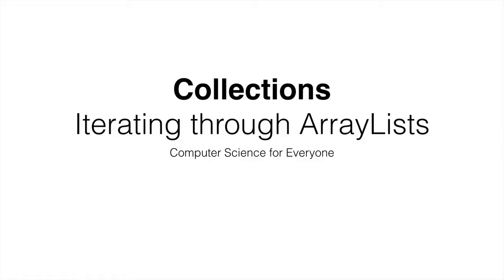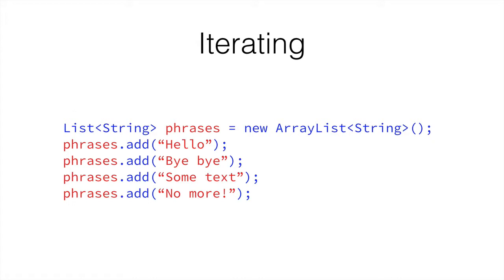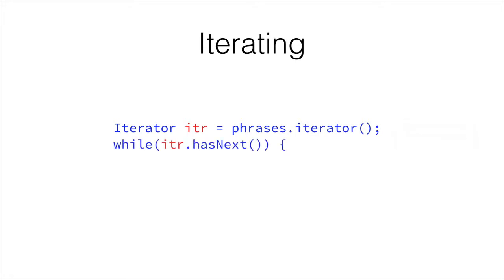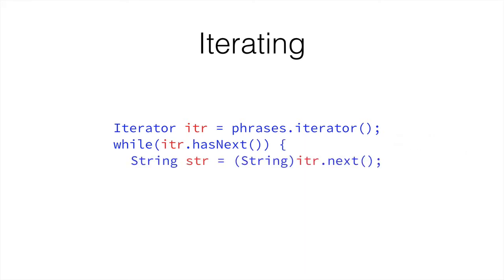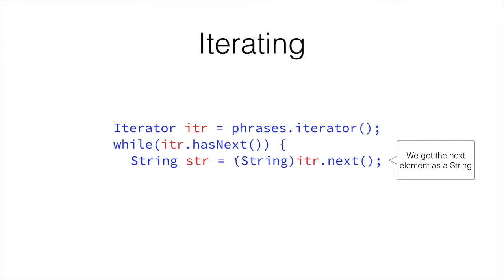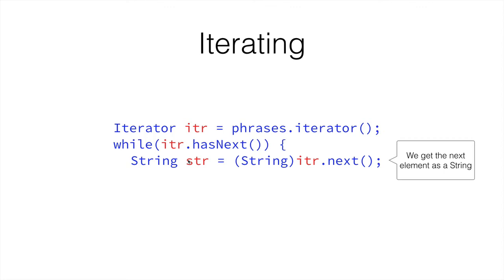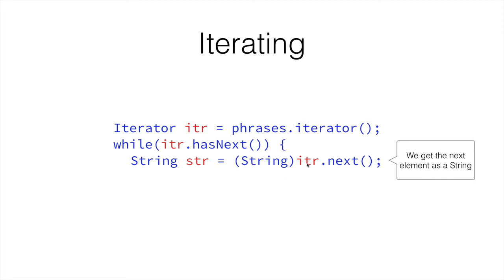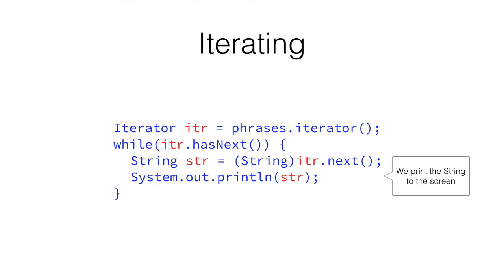Computer Science for Everyone - 50 - Iterating through ArrayLists in Java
In this video we look at how we can do the same thing for ArrayLists: learn how to iterate through an ArrayList by using the Iterator class.